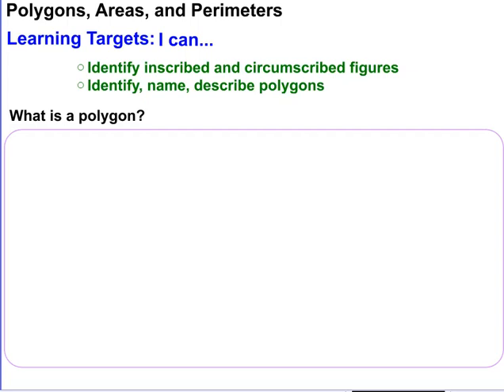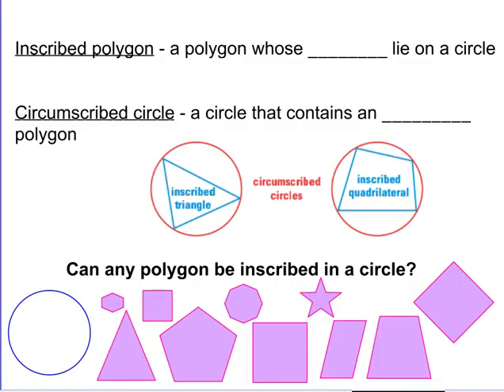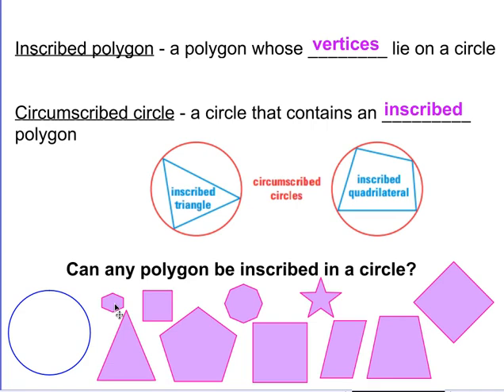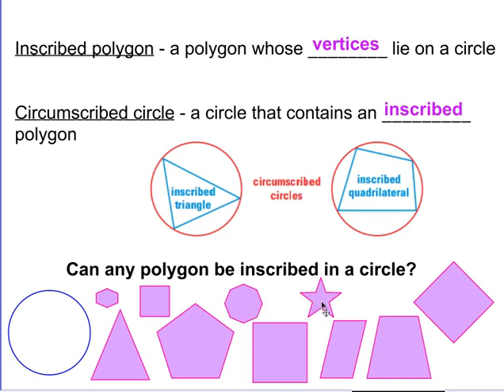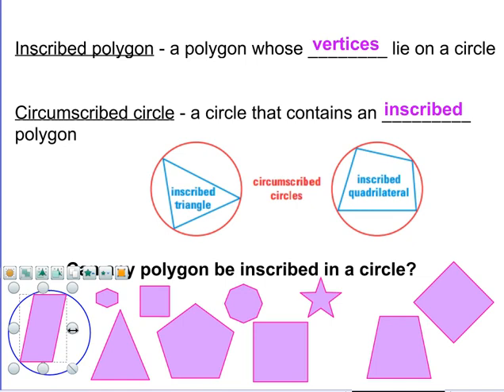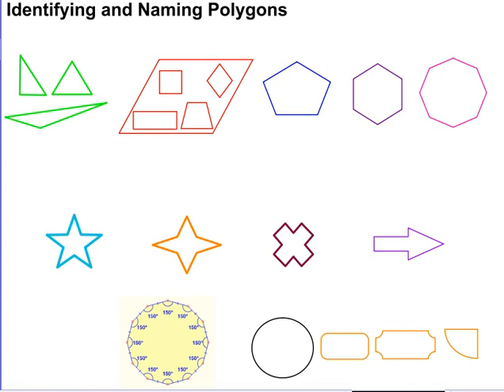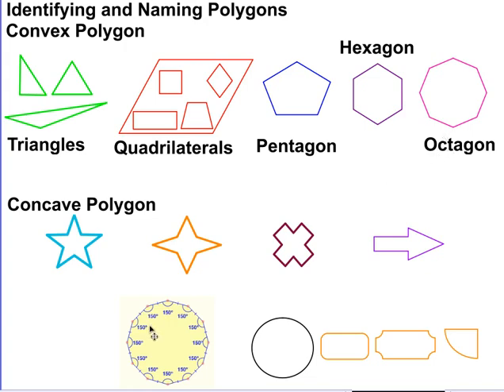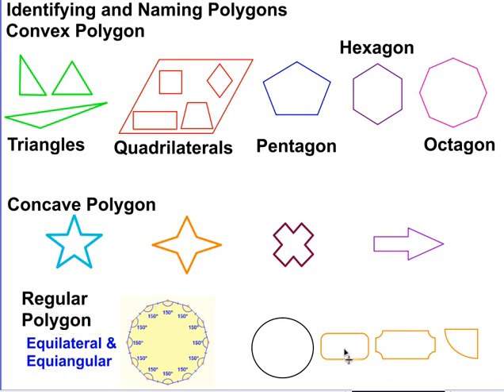Identify and Name Polygons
Identify inscribed polygons
Identify, name, and describe polygons